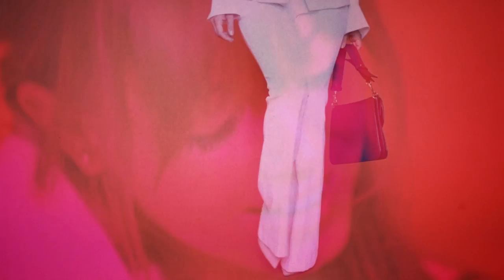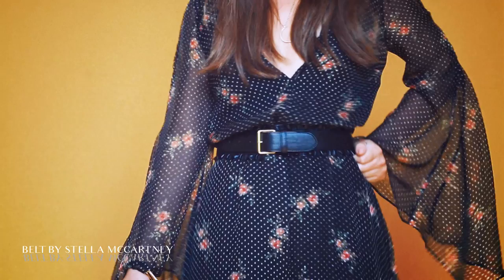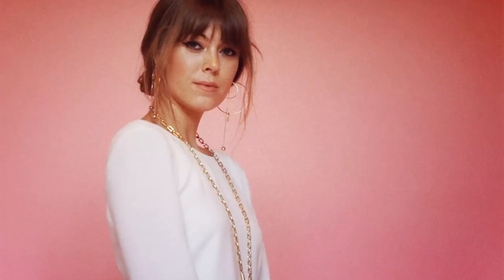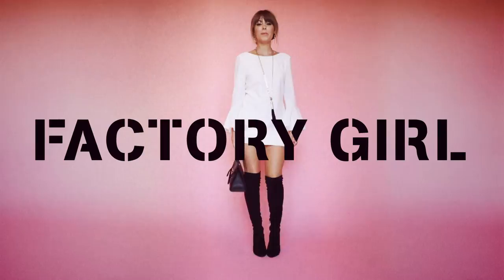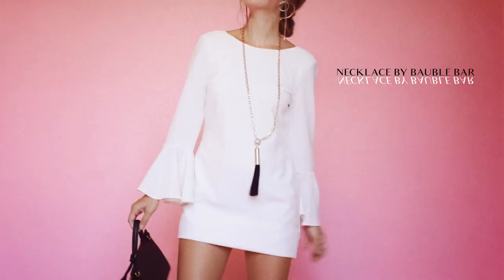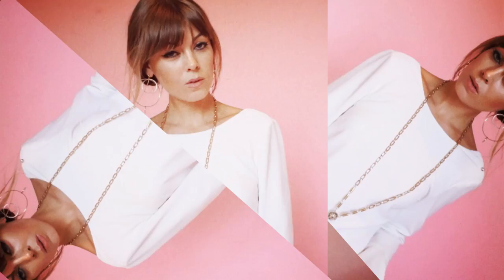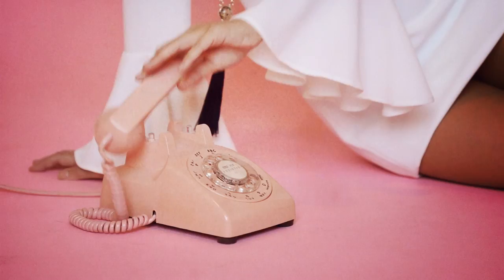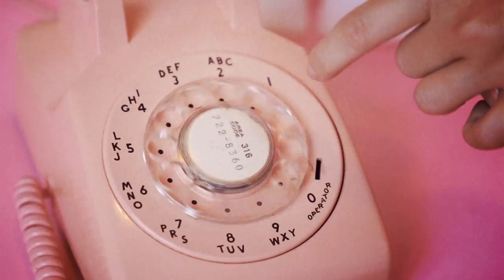70's Vintage Lookbook | Episode No. 16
Sometimes I think I may have been born in the wrong era. My heart belongs somewhere between the 60’s and 70’s. Mod and boho have long been my go-to styles and with Jane Birkin, Eddie Sedgwick and Jean Shrimpton as my muses. Therefore it should come as no surprise that every time I get dressed, I pay homage to their stylish ways. We know florals and cutoff jeans set the standard when it comes to looking like a boho babe but it’s time we elevate and modernize! Here are 5 outfits that will have you lookgin like a 70’s style icon.

SHOP THE LOOK // All fashion details & links in todays blog post!

ABOUT MARGO & ME
Margo & Me is a digital destination for millennial women to visit and feel inspired to see the über feminine and delightful side of life in every moment of every day. Our stories of fashion, lifestyle and travel are colorful, aspirational and attainable but most importantly created with authenticity, love and admiration for the magnificent and grand world around us.

VIDEO CREDIT
Video by Tim & Co